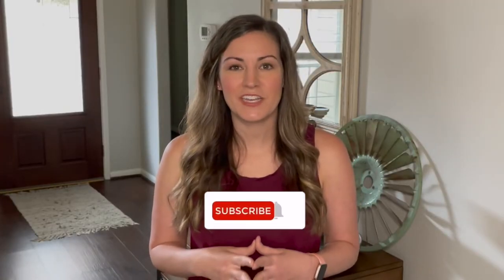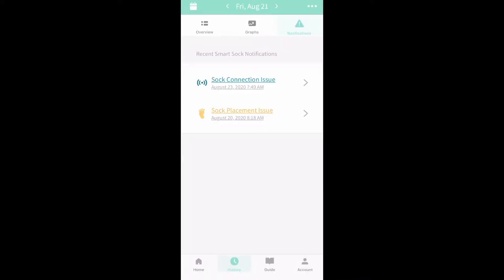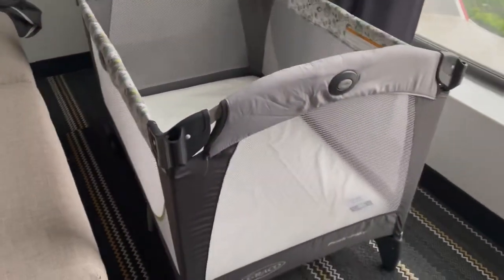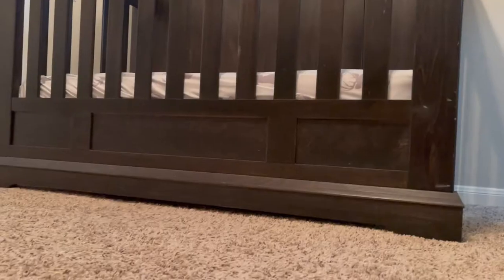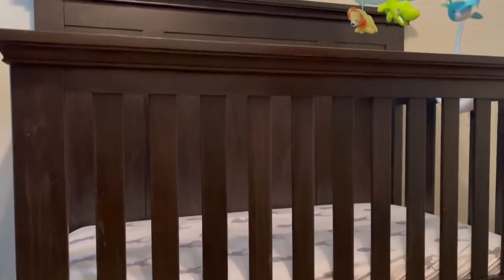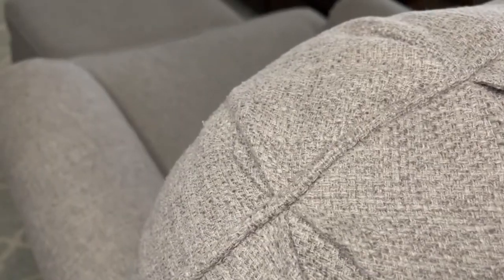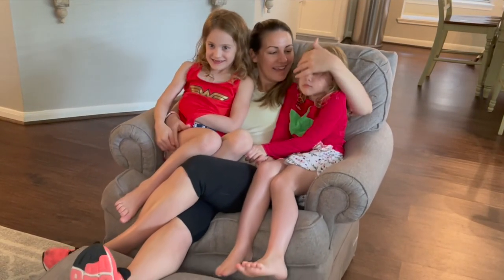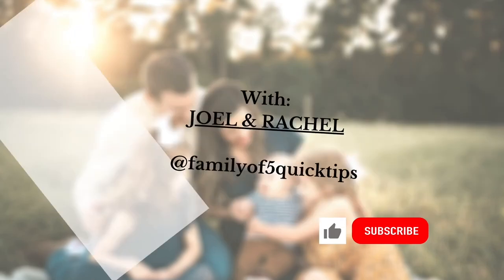Baby Items Worth the Splurge | Worth the money / Newborn must haves / Baby Registry Must Haves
Thank you all for stopping by. This video is all about the baby products that we think are worth splurging on and some that we think are not worth splurging on. I hope you enjoy this video and the product reviews help guide you when selecting what new baby products to get.

Please see the chapter titles below to quickly get to the products that you want to hear most about. And remember, be happy, have fun and enjoy the season of life that you are in!

Chapter Titles
0:00 Baby Items worth the Splurge
1:18 1. The Owlet Smart Sock 2
2:55 2. Baby Stroller
4:28 3. Mattress for Pack-N-Play
7:18 4. Baby Furniture
11:03 5. The Papablic Bottle Sterilizer
12:58 6. Glider Chairs
16:21 7. Baby Monitors

Amazon Product Link:
Owlet Smart Sock 3 Baby Monitor with Oxygen & Heart Rate
Baby Jogger City Select Stroller
Papablic Pack and Play Mattress | Dual Sided Mattress for Babies and Toddlers
Storkcraft Premium Hoop Glider and Ottoman (White Base, Gray Cushion)
Papablic Baby Bottle Electric Steam Sterilizer and Dryer
BabySense Video Baby Monitor with 2 Cameras

Other Essential items:
Aden + Anais Swaddle Blanket
Nested Bean Zen Sack
Baby Merlin's Magic Sleepsuit
Aden + Anais Classic Sleeping Bag
Summer Custom Fit Walk-Thru Extra Wide Baby Gate
Petunia Pickle Bottom Axis Backpack
Fisher-Price Rainforest Music & Lights Deluxe Gym
(similar)Bright Starts Playful Pinwheels Bouncer with Vibrating Seat
Fisher-Price Cradle 'n Swing
Dr. Brown's Deluxe Baby Bottle Warmer
BOPPY -Original Nursing Pillow and Positioner

Thank you Amazon!